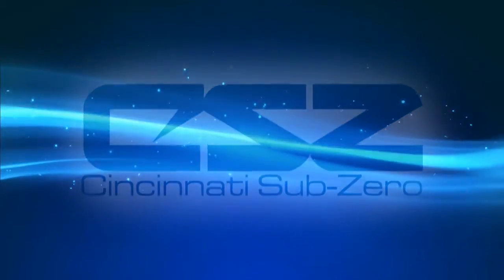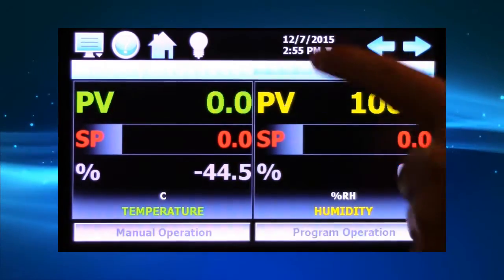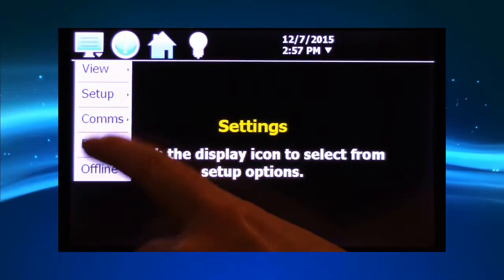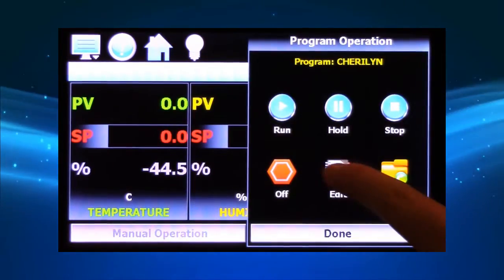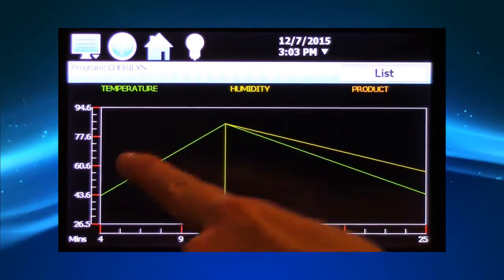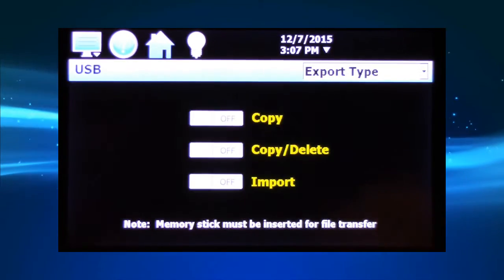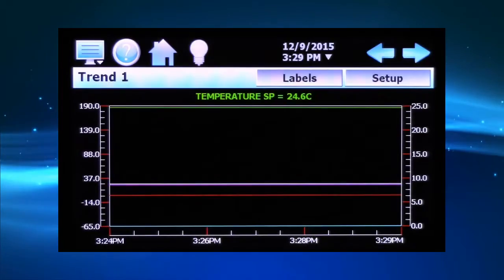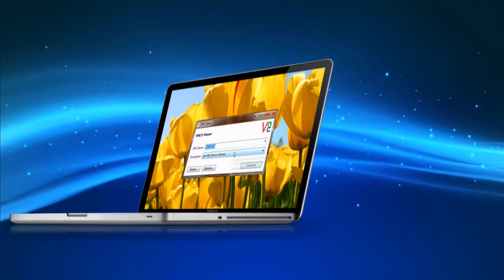CSZ's new EZT 570S Video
Cincinnati Sub-Zero’s (CSZ) new EZT-570S touch screen controller is designed with an improved interface and added functionality for ease of use. The controller, which utilizes smart-phone technology, allows users to choose to navigate their environmental chambers with icon-based navigation like a smart phone or with windows-based drop down navigation similar to previous CSZ controllers.